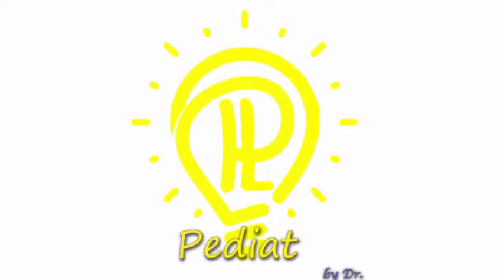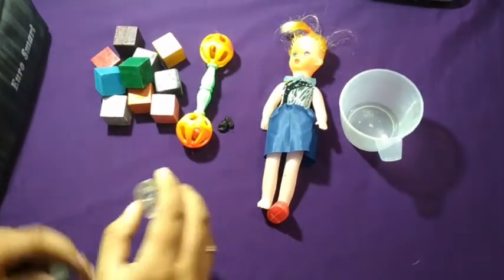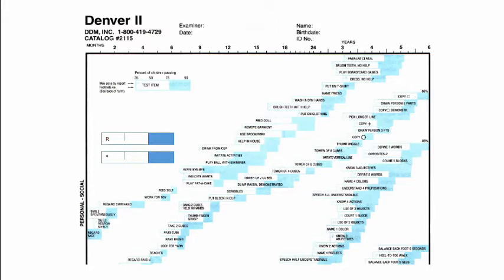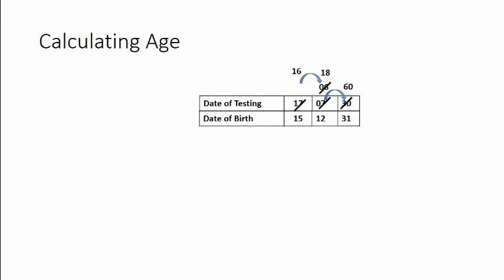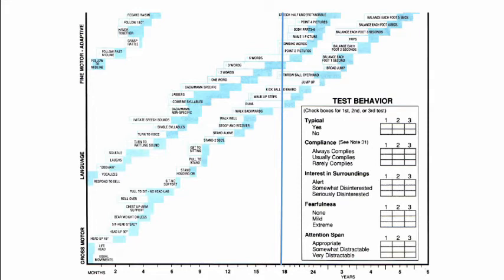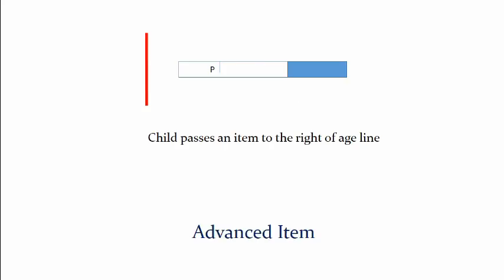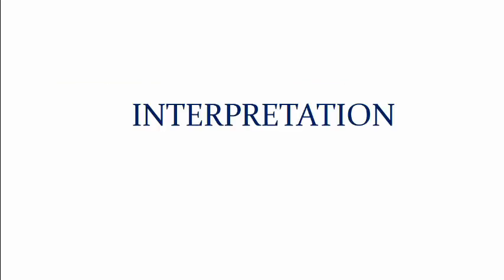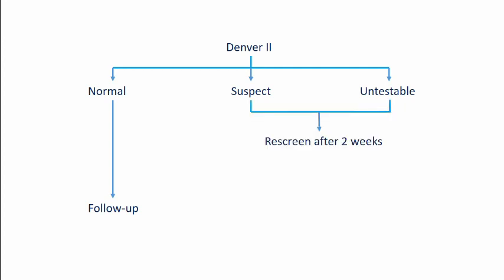DDST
Brief overview of Denver Development Screening Test